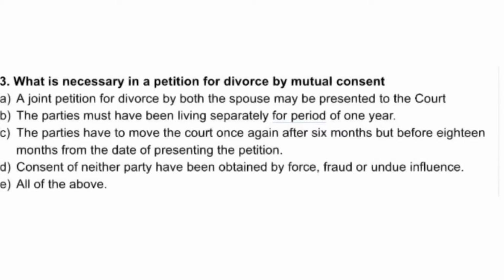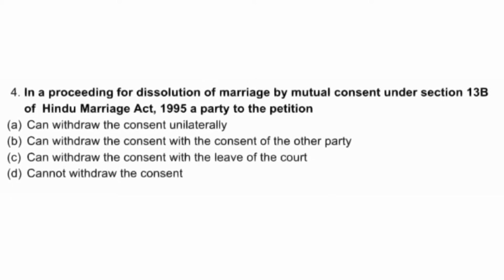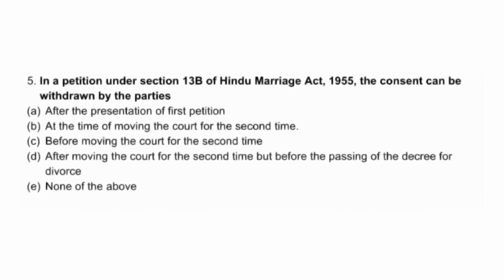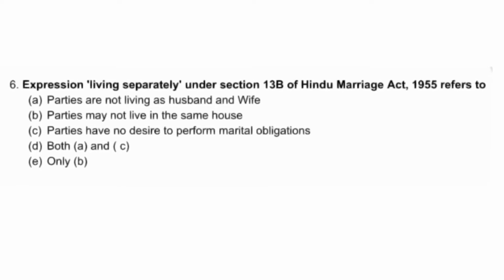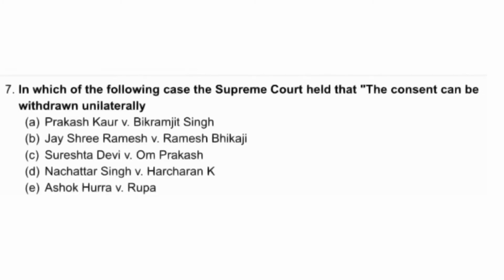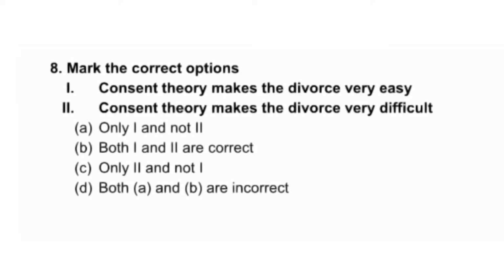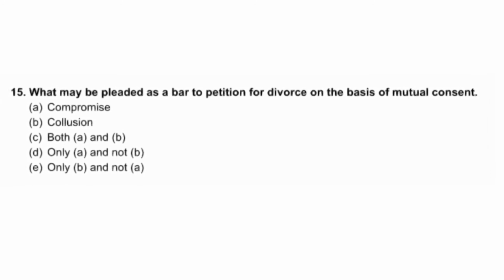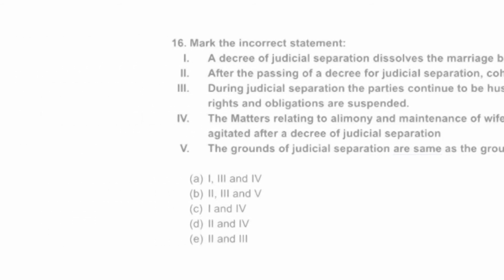HINDU LAW DIVORCE BY MUTUAL CONSENT, CUSTOMARY DIVORCE & JUDICIAL SEPARATION - MCQ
ANSWER KEY

JUDICIAL DREAM
GET PDF FOR
MODEL ANSWERS
MCQs
CURRENT AFFAIR
STATIC GK
ENGLISH
OBJECTIVE TEST SERIES/ PREVIOUS YEARS